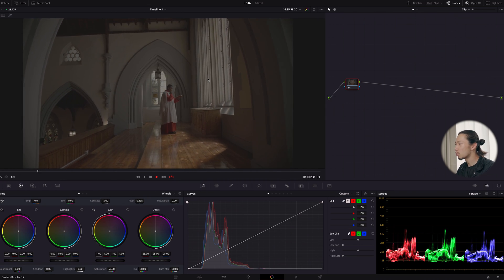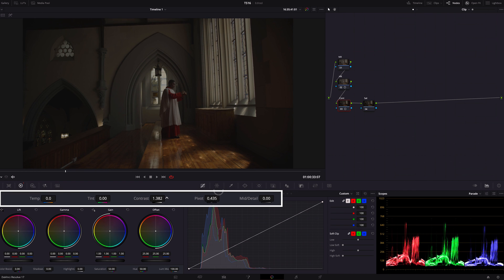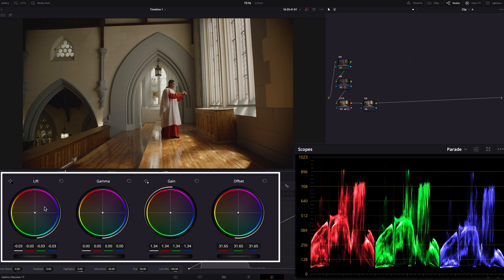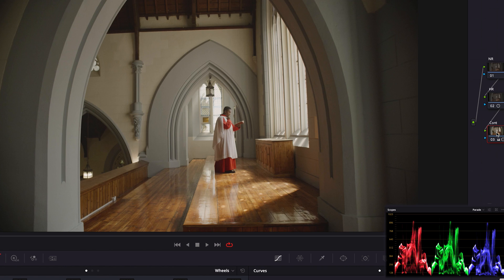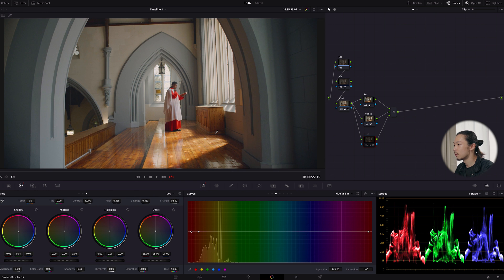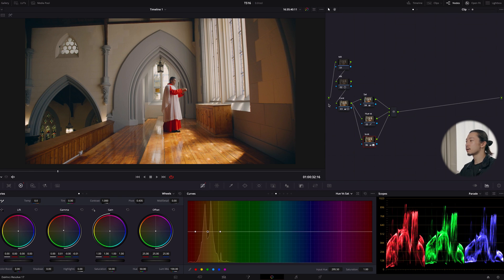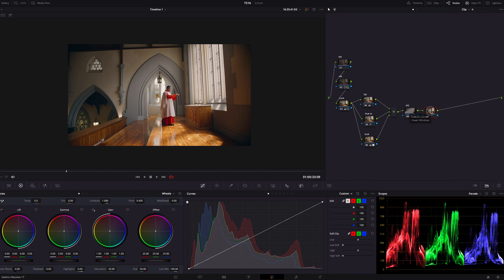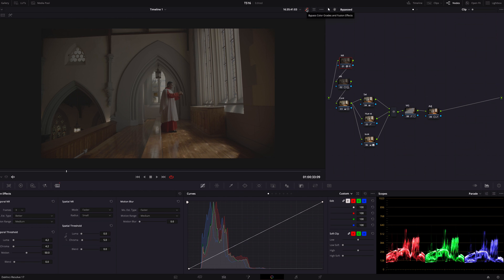Make the Scene More DRAMATIC with This!! | DaVinci Resolve 17 Tutorial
【THE SCENES】Episode 16
This time, let's get push your level forward a little.
I'm going to show you how to make a scene more dramatic in DaVinci Resolve 17.
As always, hope you enjoy.

INTRO 00:00
ANALYZE 00:59
CONTRAST 01:57
SATURATION 03:34
HUE VS 05:16
LOOK 07:08
SPONSORED BY 08:24
HDR 08:45
WINDOW 10:40
ADJUSTMENT 15:02
NOISE REDUCTION 16:08
CONCLUSION 17:16

[Sony A7III + Lens Review Series]

[GEARS]
Sony A7III

Sony FE 28-70mm f/3.5-5.6 OSS